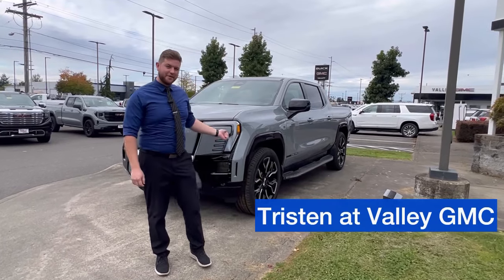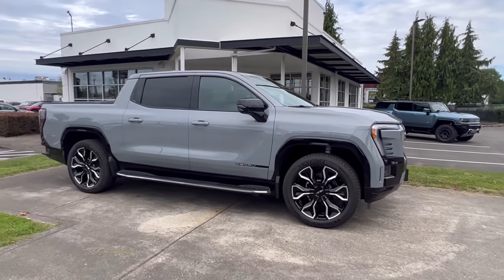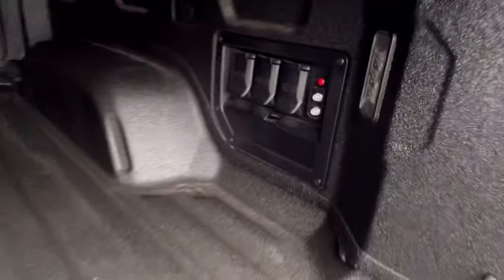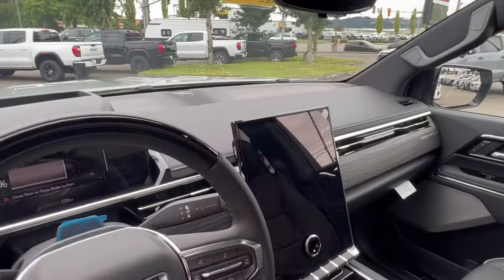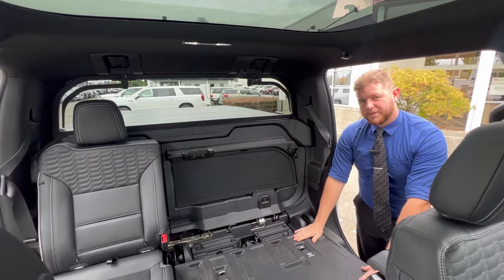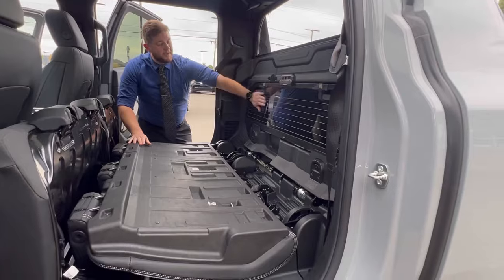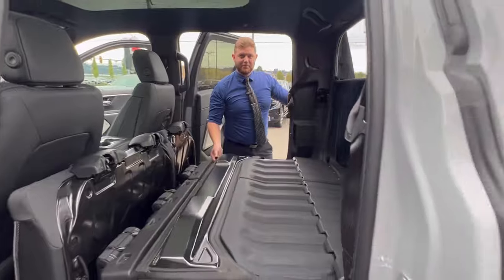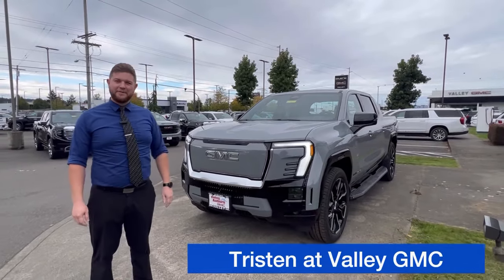NEW GMC SIERRA EV WALKAROUND | Text/ - Experience 💥 Zero emissions, 100% power ⚡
⚡🚘 New GMC Sierra EV For Sale! 🚘⚡
Experience the future of driving with the all-electric GMC Sierra EV! Combining legendary truck power with cutting-edge electric technology, this beauty is ready to take you farther, faster, and cleaner. 💨🔋

💥 Zero emissions, 100% power
🔋 Impressive range & towing capacity
🌟 Luxury features & advanced tech

Drive into the future today! Don’t miss out on the ultimate electric truck experience.